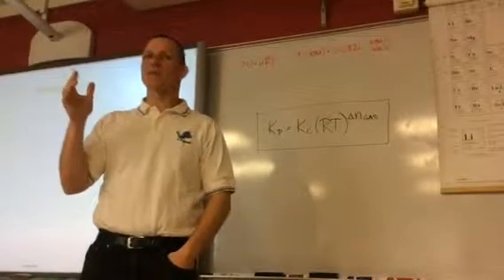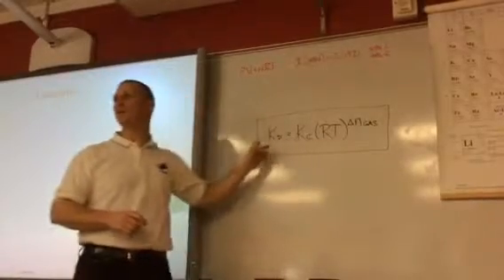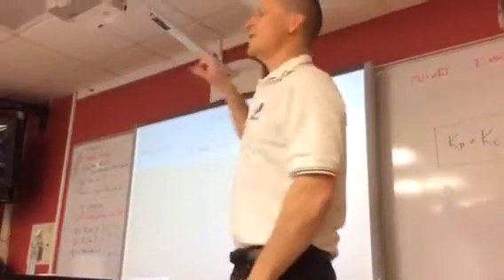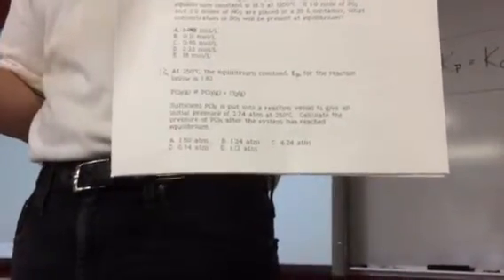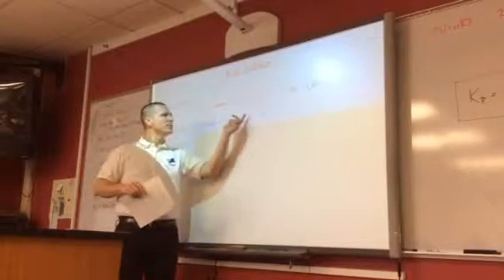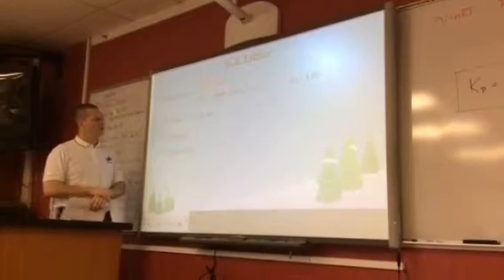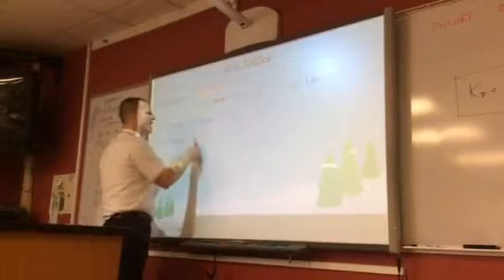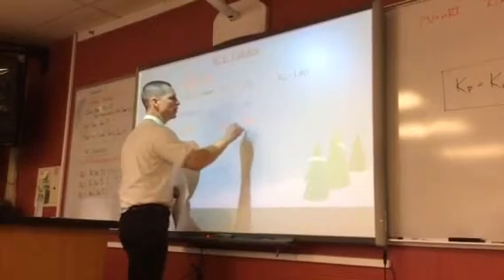Dec. 19 part 1